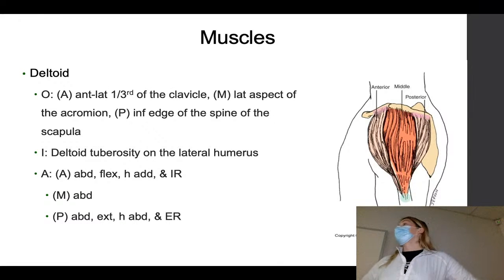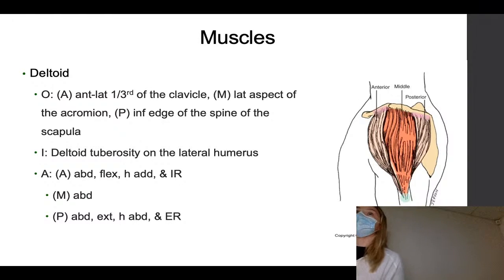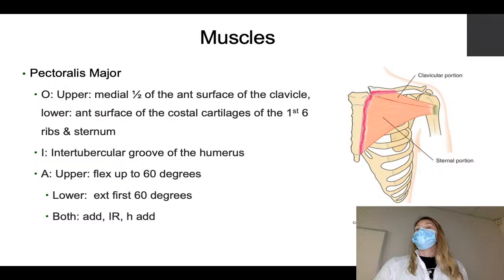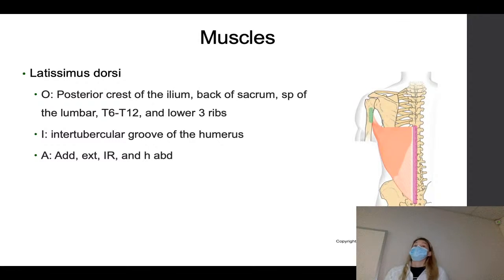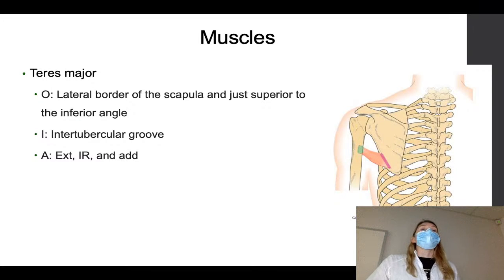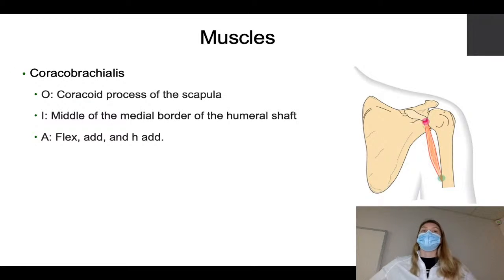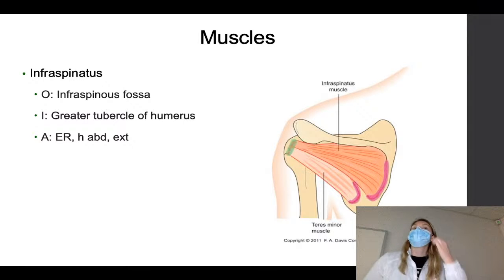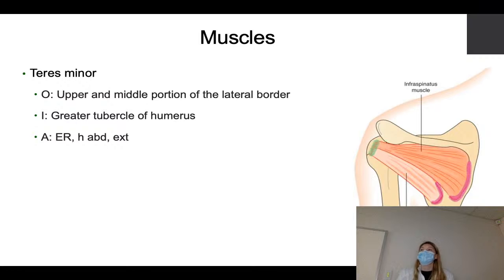Shoulder Joint Part 2 Kinesiology Lectures: EXPH 3450 Live Stream